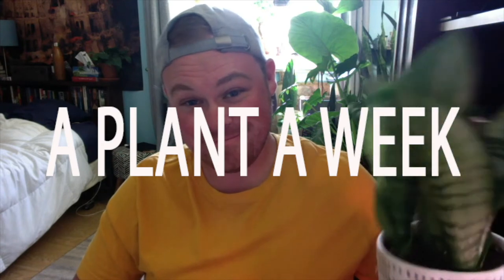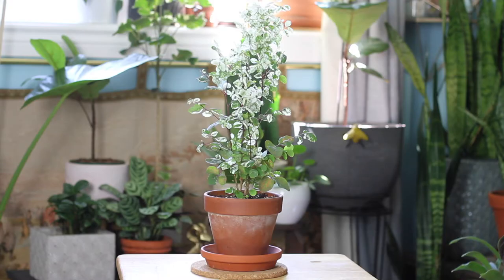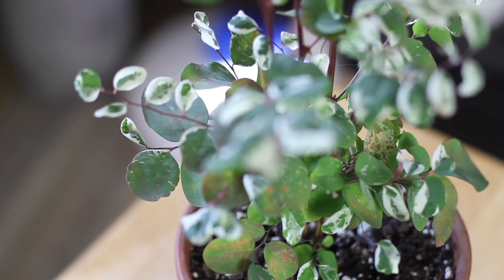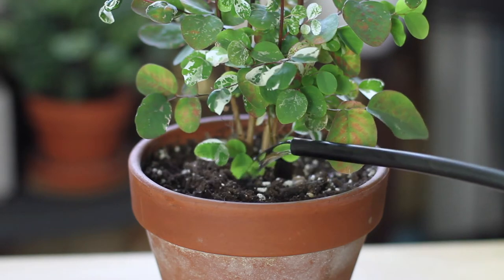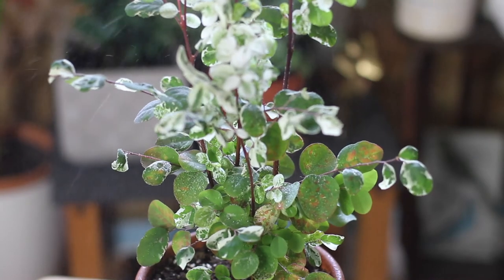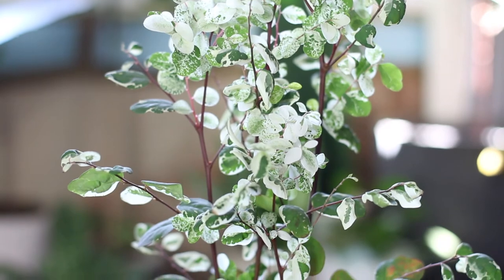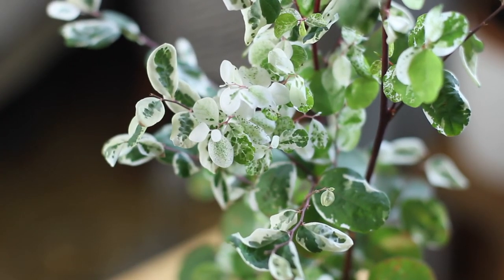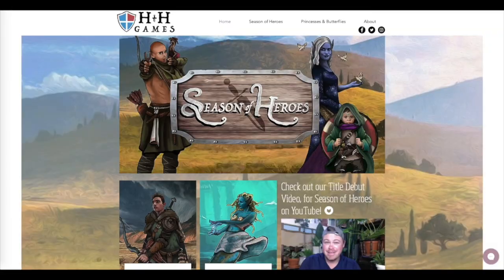Breynia nivosa "Snow Bush" Care | A Plant A Week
One of my FAVOURITE new houseplants. I bought this Snow Bush back in February, and after a bit of a rough start it's really taken off. Can't wait to share it with you all, I think this plant needs more love and attention!

Check out my first photo book, Transcendence, as well as paperback copies of my fantasy novels on Lulu

MUSIC

Mourn, by Jake Dennett